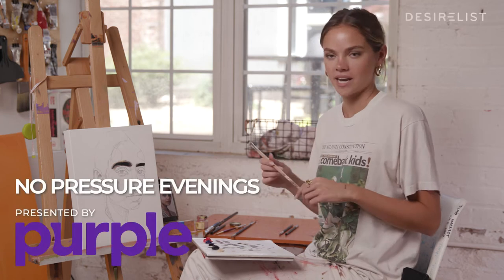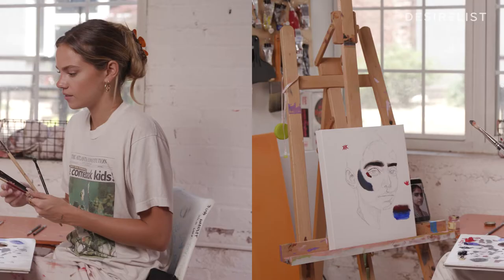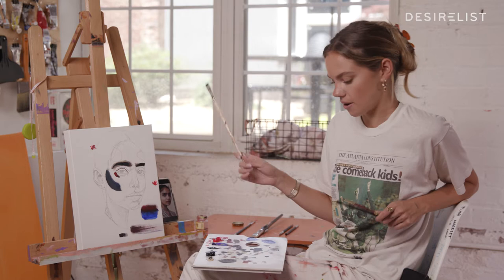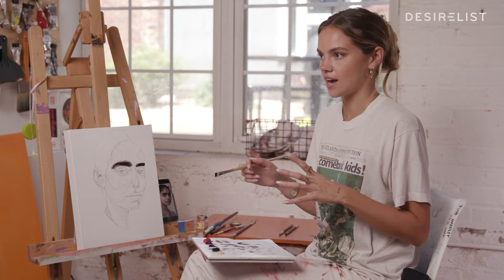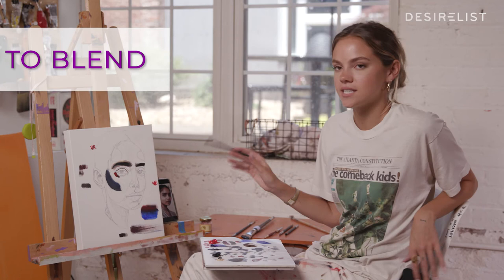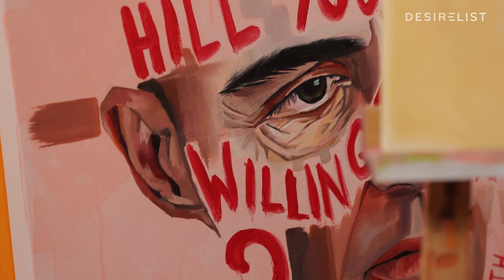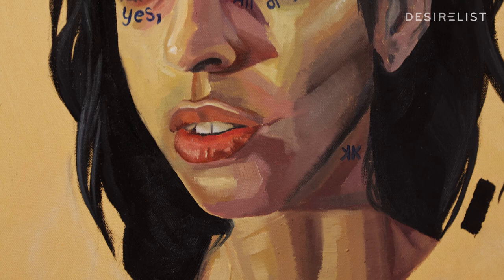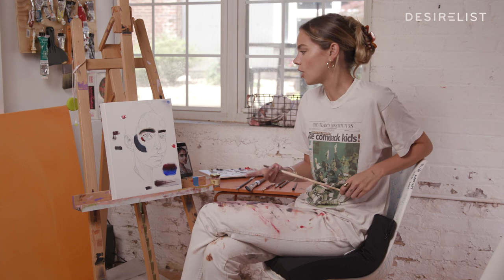How to Choose Brushes for an Oil Painting | Kathryn Kampovsky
If you’re trying to take this time to learn a new craft, we have just what you need. Atlanta-based Portrait Artist Kathryn Kampovsky teaches you everything you need to know about oil painting through short but in-depth lessons in this art series presented by Purple and DesireList.  In this first lesson, you’ll learn Kathryn’s step-by-step process of starting an oil painting using an underdrawing. For better support as she paints and to help prevent back problems in the future, Kathryn loves using the Purple Ultimate Seat Cushion because it’s perfectly contoured to adjust and improve posture. Click here to purchase the Purple Ultimate Seat Cushion